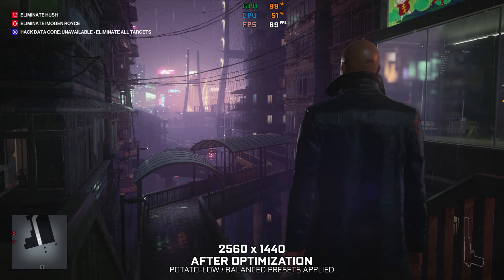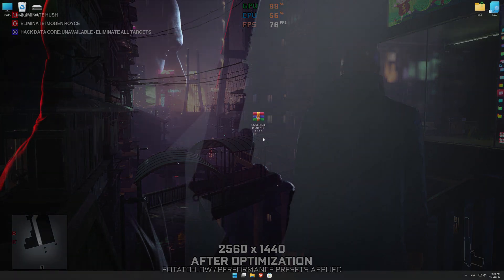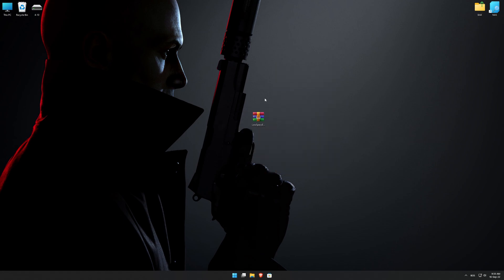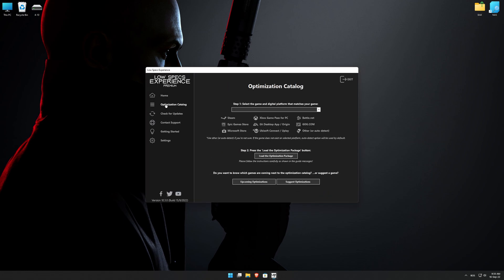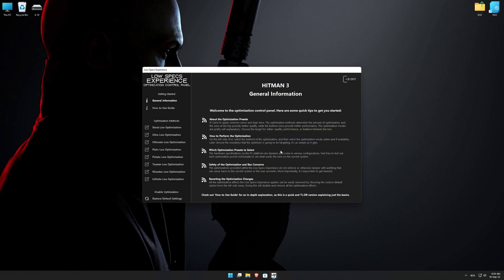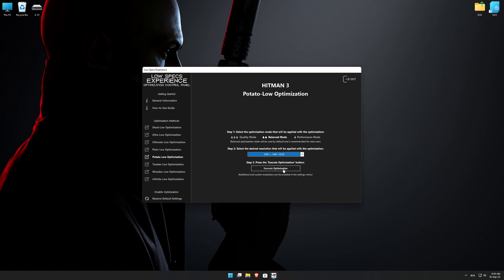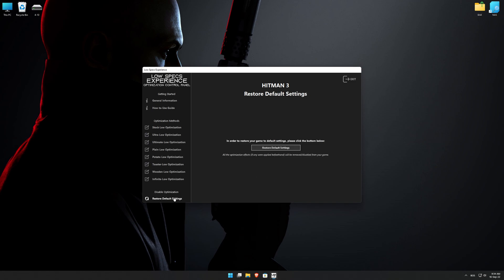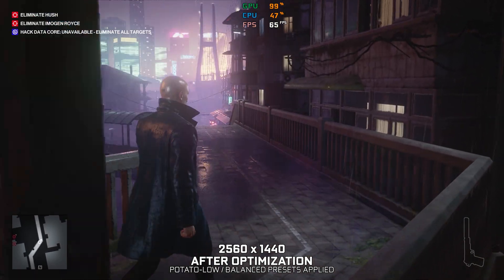Hitman: World of Assassination | How to Get Maximum FPS Boost and Fix Lag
This Maximum FPS Boost guide for Hitman: World of Assassination shows you how to increase and maximize frame rates, fix lag, reduce stutters, and improve overall performance using the Maximum Performance presets in Low Specs Experience.

⏱️ Timestamps

00:00 Before vs After Optimization
00:53 Optimization Guide
02:30 Additional Gameplay Footage